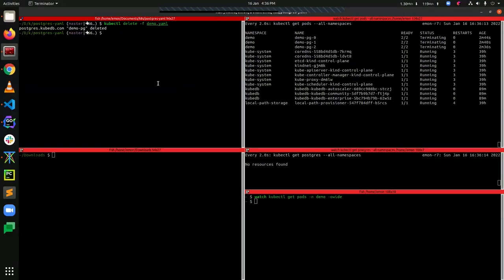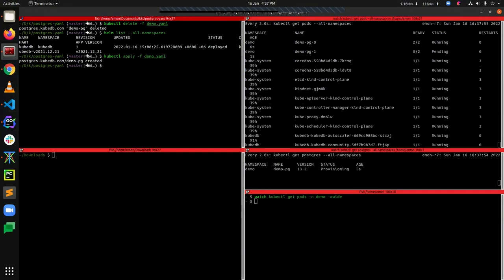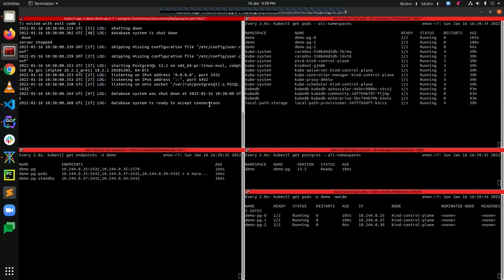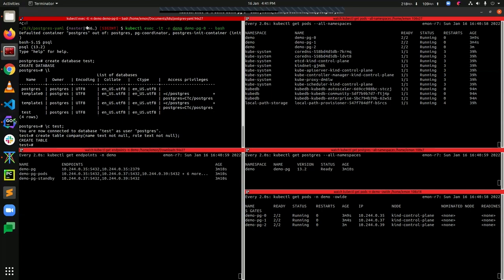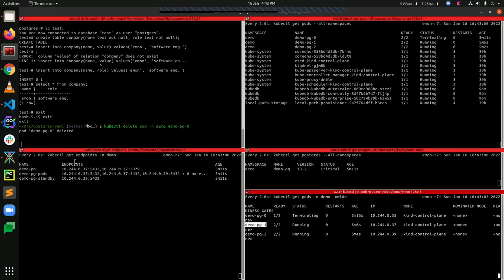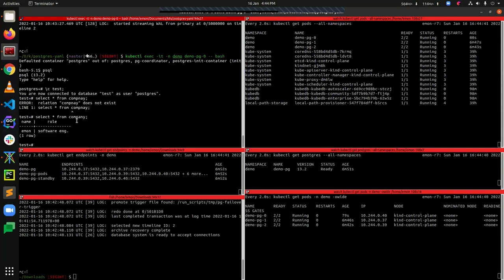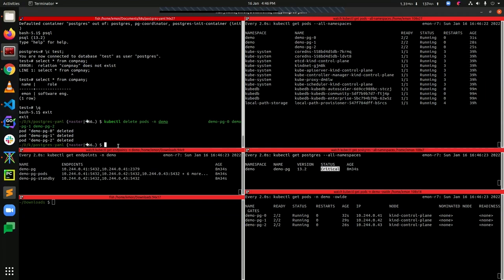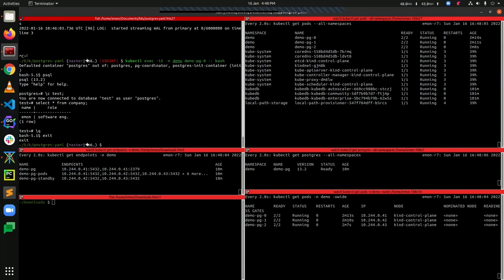Automatic Crash Recovery of Postgres Cluster using KubeDB | Run & Manage Databases in Kubernetes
In this video, we demonstrate how to Automatic crash Recovery of Postgres Cluster using KubeDB

KubeDB by AppsCode simplifies and automates routine database tasks such as provisioning, patching, backup, recovery, failure detection, and repair for various popular databases on private and public clouds.

▬▬▬▬▬▬▬▬ Useful Links 🛠   ▬▬▬▬▬▬▬

▬▬▬▬▬▬▬▬ Connect 👋   ▬▬▬▬▬▬▬▬▬